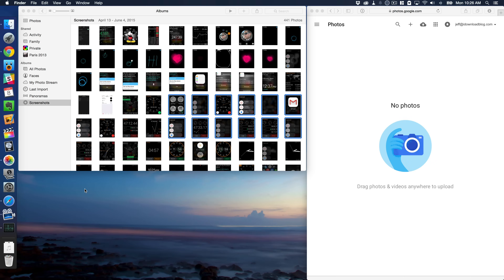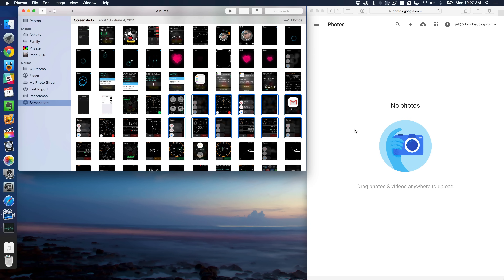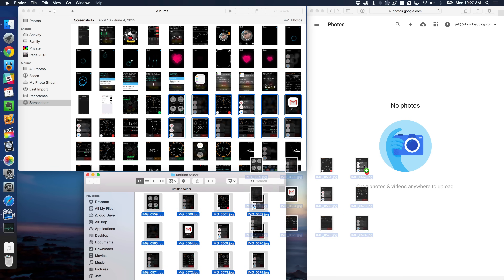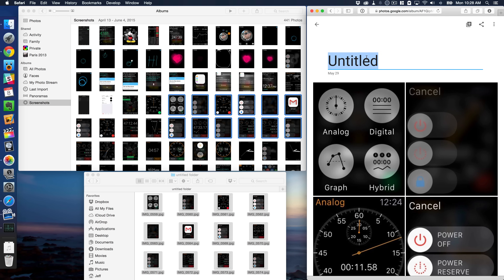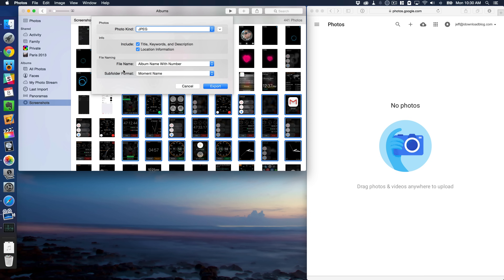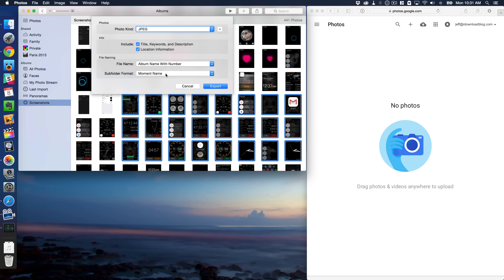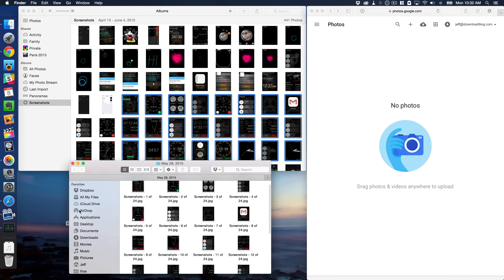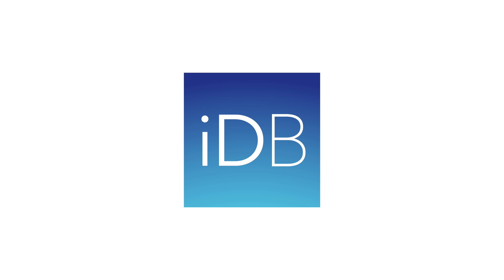Mac tip: Move pictures from Mac Photos to Google Photos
A tutorial that shows you how to copy photos from the Photos app on Mac to Google Photos on the web.

About iDB